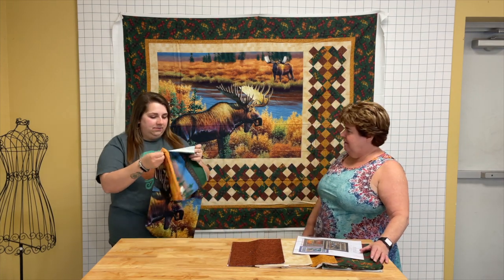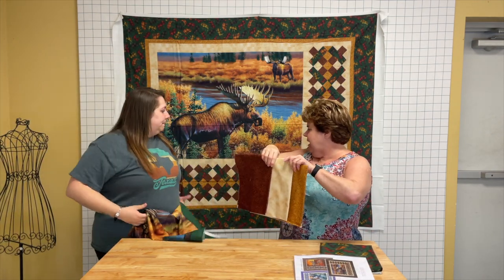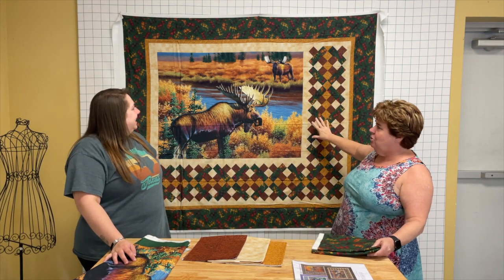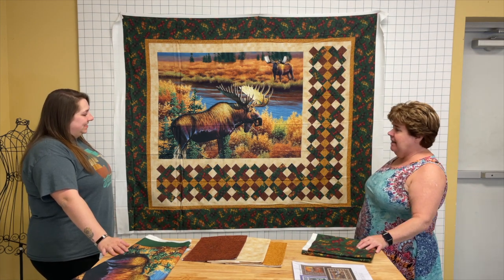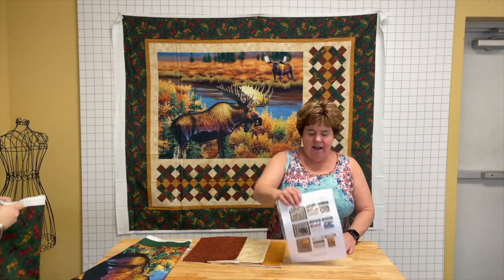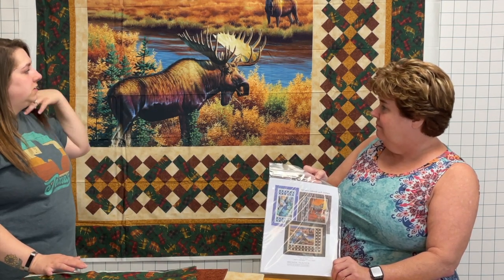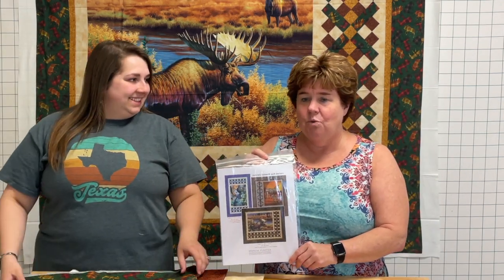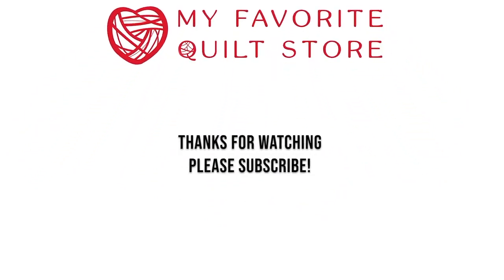Magnificent Moose Nature's Sidewalk Quilt Kit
Leave the road and hike the trails with the Magnificent Moose Nature's Sidewalk Quilt Kit. Wonders of nature are depicted in striking detail and an autumnal palette. Create this rustic quilt for your animal/nature enthusiast. Designed by Cynthie Fisher for QT Fabrics. Finished quilt is 64.5"x 54.5". Quilt is used with the piecing technique and is perfect for confident beginners.

Happy Sewing!